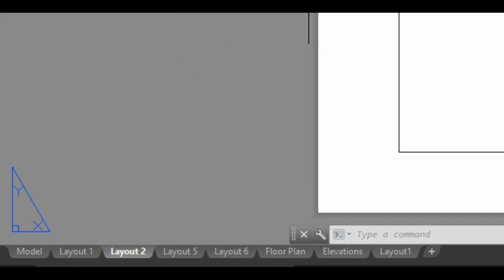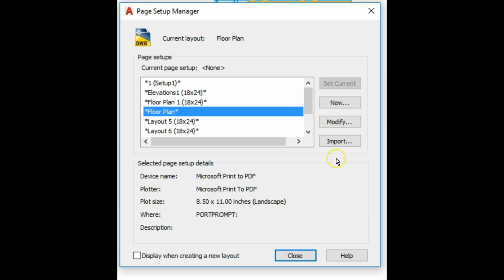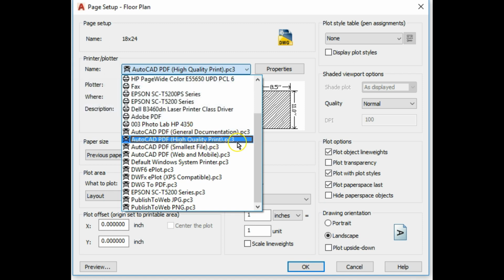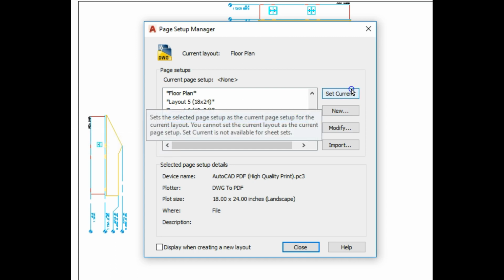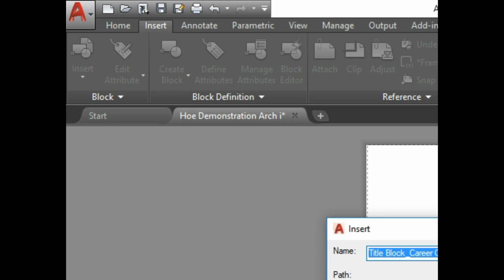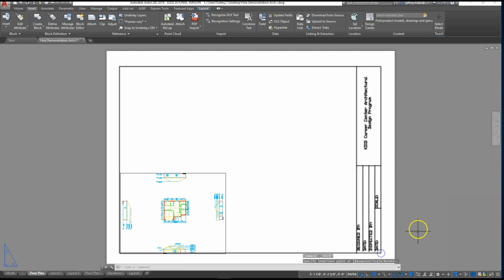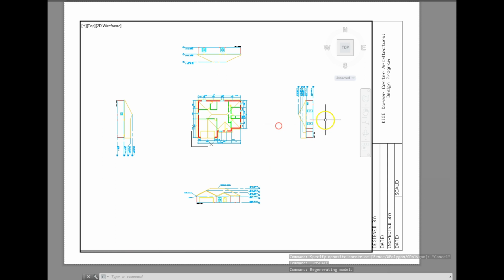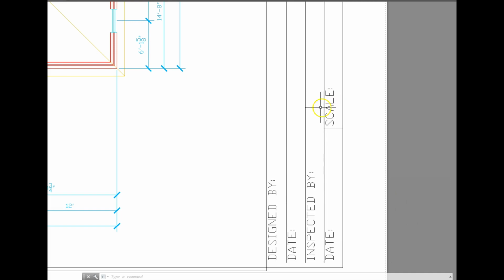Floor Plan Layout